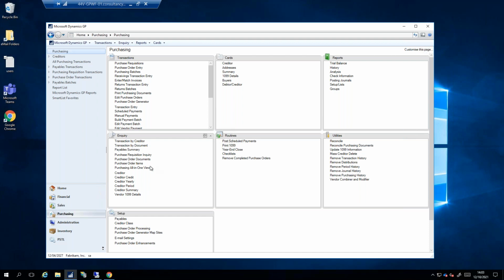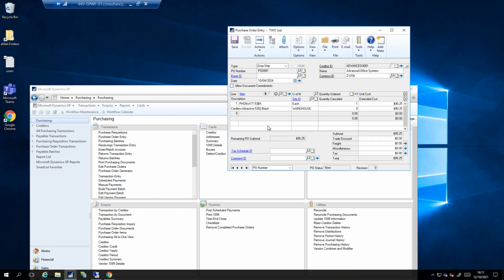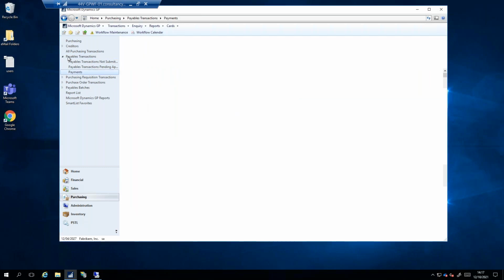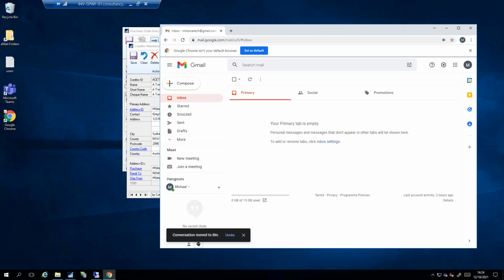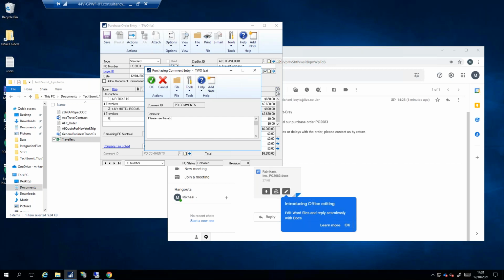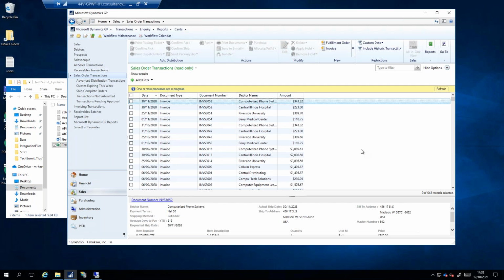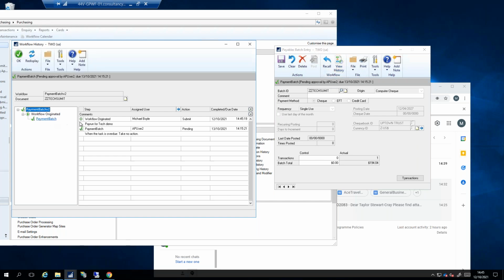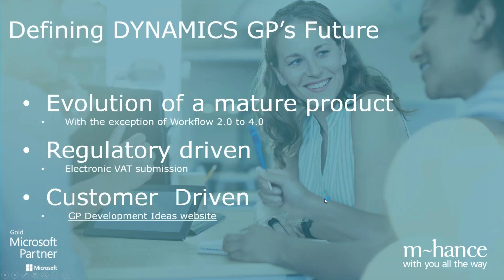m tech Virtual Summit Day 1 | Dynamics GP Tips & Tricks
Our Microsoft Dynamics GP Tips & Tricks session is presented by m-hance ERP Consultant Michael Boyle who provides:

An overview of  the Microsoft Dynamics GP solution
Showcase tips to properly and usefully navigate around the Microsoft Dynamics GP solution
Demonstrate tricks to make sure you are getting the most out of the Microsoft Dynamics GP solution